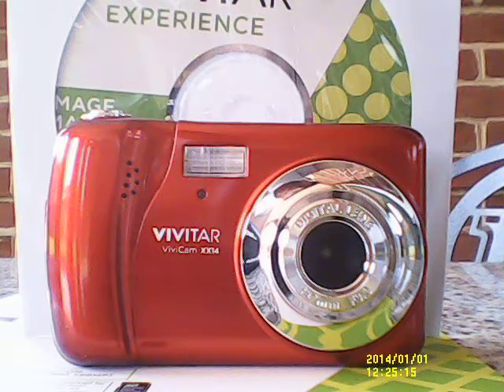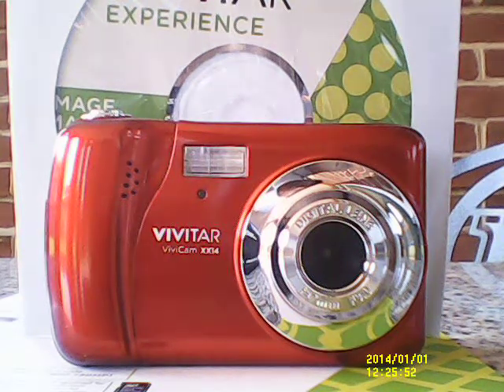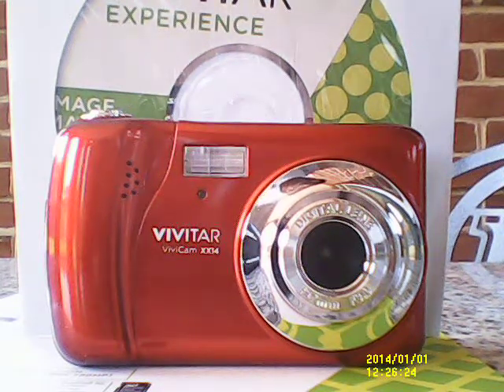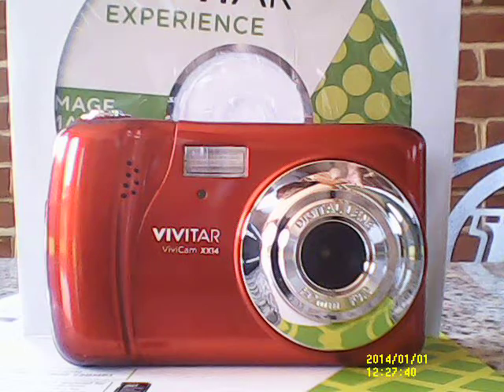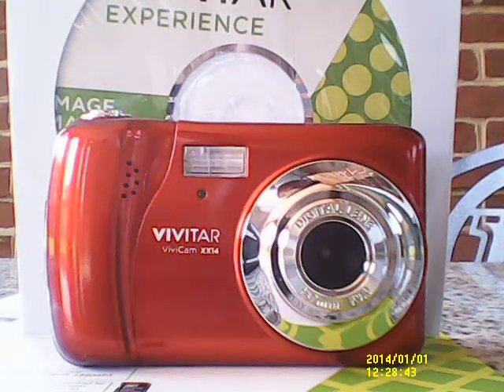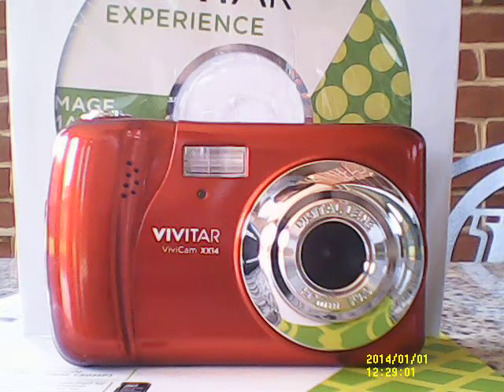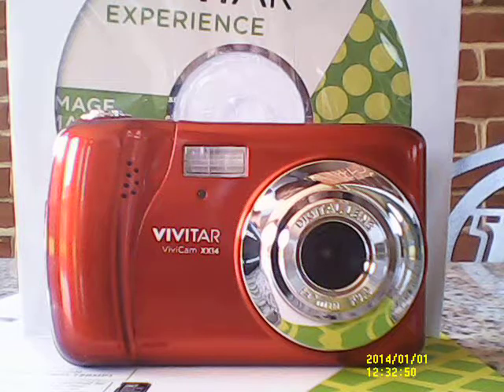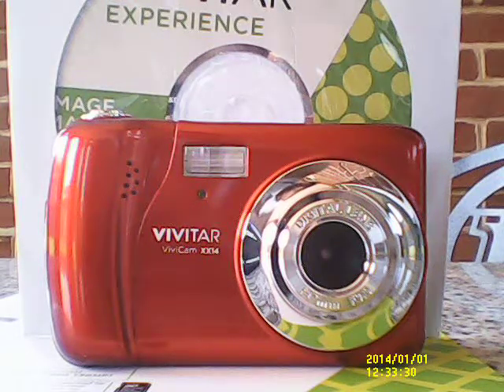Best Cameras for Youtube Under $100 Plus Cheap HD Cameras for Youtube Under $500 and Reviews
Best Cameras for Youtube for Beginners and Best Cameras Under $200 are available. Start your channel for less in the beginning.
Filmed this video using an $18 HD video camcorder from Walmart. The $18 camera is on sale on Amazon.com for $12. The camera is called Jazz HDV140. I recommend using only natural light when using this camera.
The camera featured in this video is the Vivitar Vivicam XX14.

I used the Logitech HD webcam since 2010. Now I want to use the Sony Mirrorless or Nikon DSLR.

If you are a beginner on Youtube, be sure to weigh your cheap options first.

There are a number of cheap youtube cameras.
Best cameras for youtube under 500